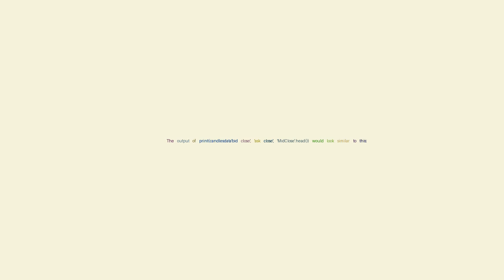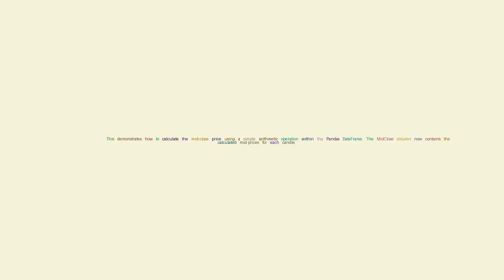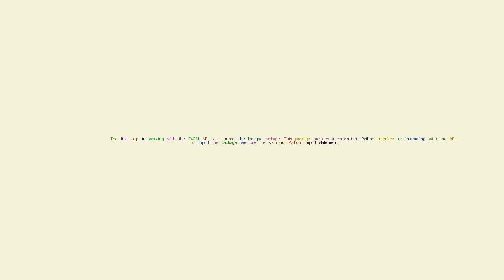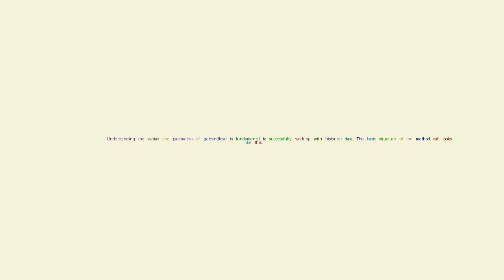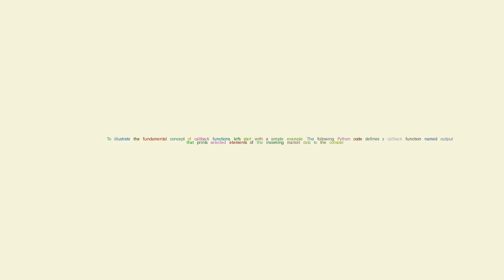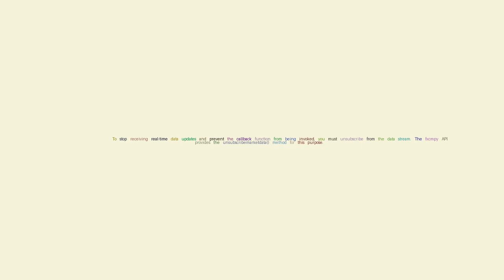Chapter 10: Automated Trading with FXCM A Comprehensive Guide to the fxcmpy Python API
🎧 Welcome to Chapter 10 of our Financial Trading Audiobook series! 🎧

In this chapter, "Automated Trading with FXCM: A Deep Dive into the `fxcmpy` Python API," we explore how to leverage the powerful FXCM trading platform for algorithmic and automated trading using Python. Whether you're a Python developer looking to enter the world of financial trading or a trader wanting to automate your strategies, this guide provides practical insights and step-by-step instructions.

Dive deep into the FXCM REST API through the convenient `fxcmpy` wrapper. You'll learn essential skills for building your own trading bots and automating your trading decisions.

Key topics covered in this chapter include:
* Setting up your Python environment with `fxcmpy`.
* Connecting to the FXCM API: Authentication and managing demo/live accounts.
* Retrieving diverse market data: Accessing historical prices (candles/OHLC), granular tick data, and real-time streaming data.
* Mastering order management: Programmatically placing market orders, limit orders, and stop-loss orders.
* Techniques for modifying, canceling, and closing trades.
* Accessing and understanding critical FXCM account information: balance, equity, and usable margin.
* Practical Python code examples and walkthroughs for interacting with the FXCM API.

This chapter is perfect for anyone interested in:
* Algorithmic trading with Python
* Automated trading strategies
* Using the FXCM API and `fxcmpy` package
* Python for finance and quantitative trading
* Building Forex trading bots or CFD trading bots